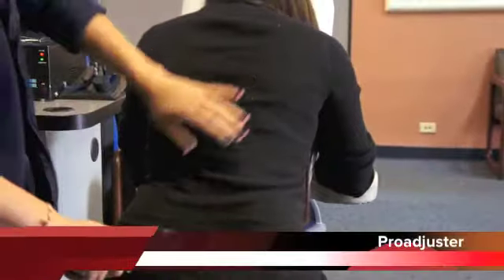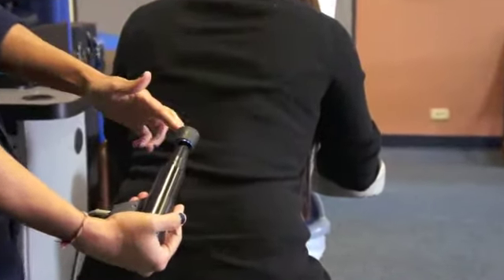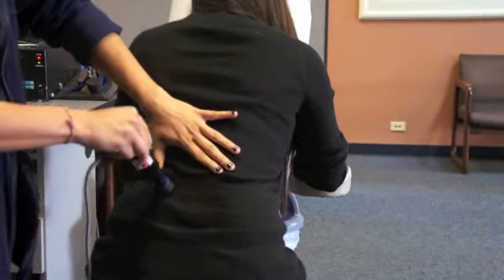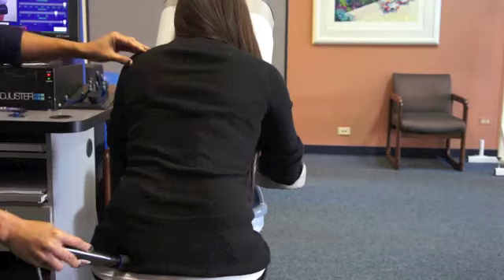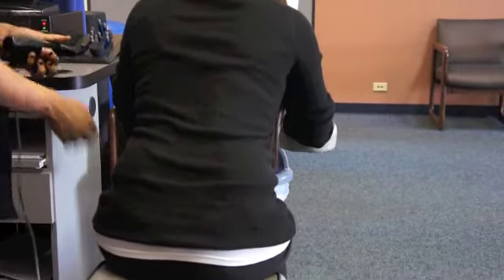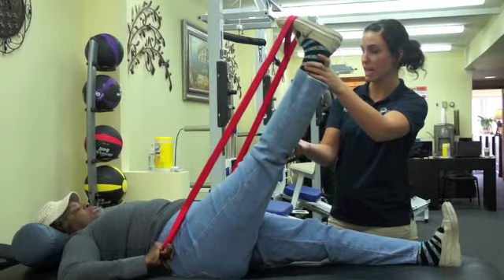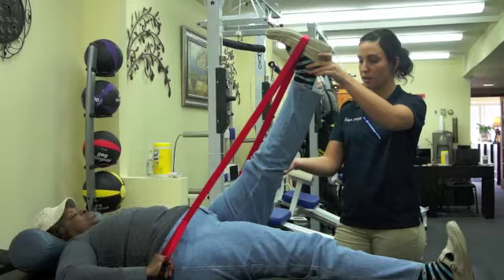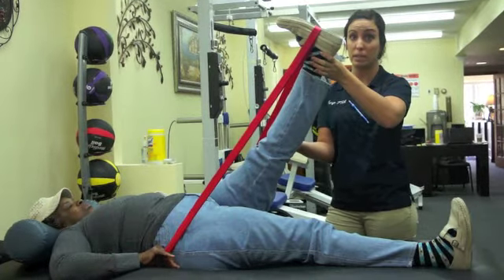What To Expect From Treatment - Sciatica